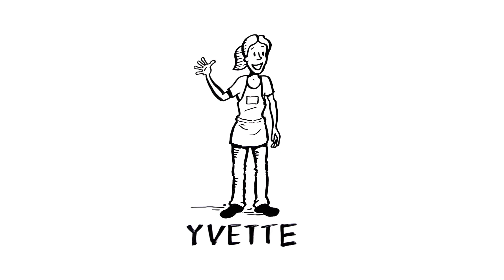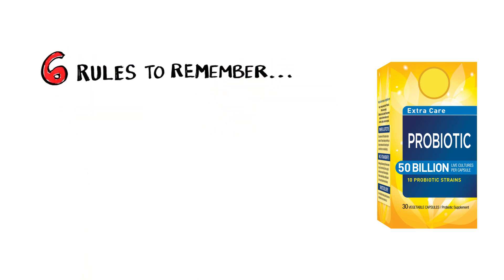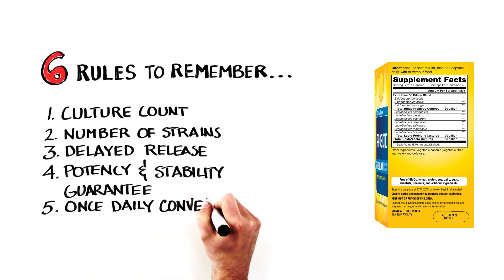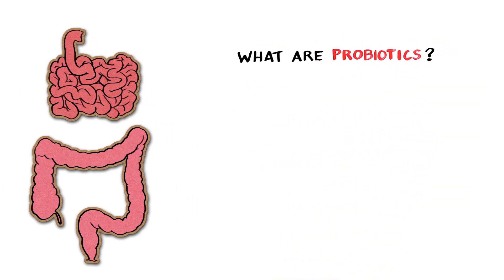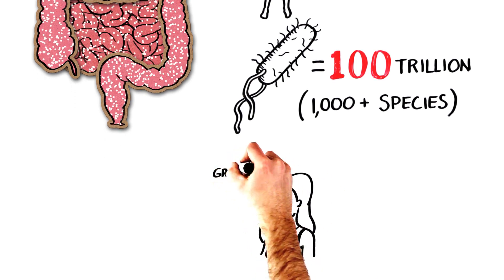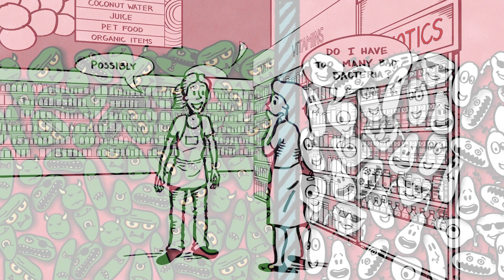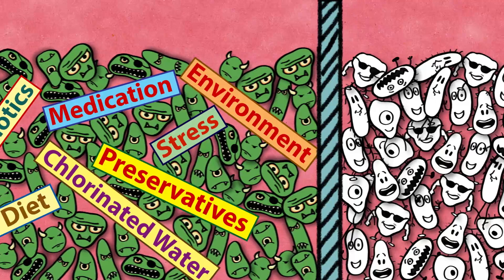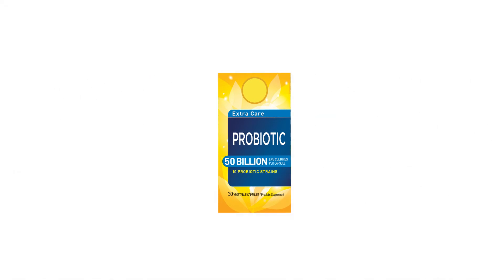6 Rules of Choosing a Probiotic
Picking a probiotic supplement that is right for you can be difficult. With terms like culture count, number of strains, delayed release, potency and stability, Lactobacillus and Bifidobacterium, probiotics can seem overwhelming.